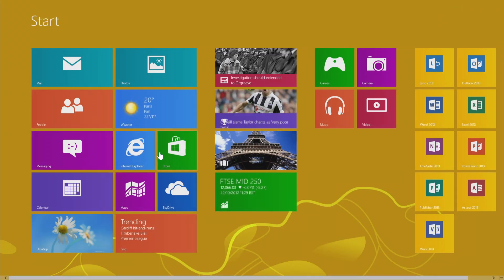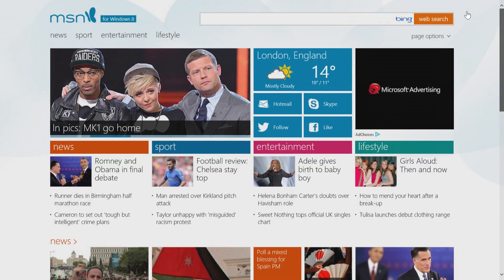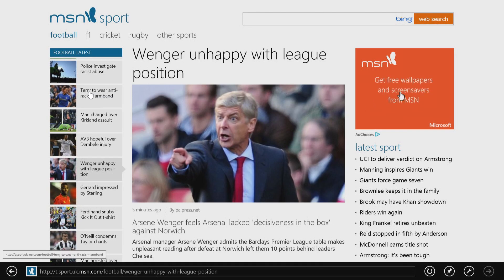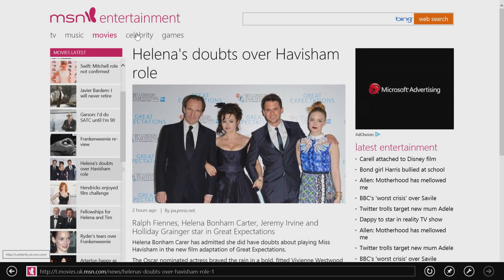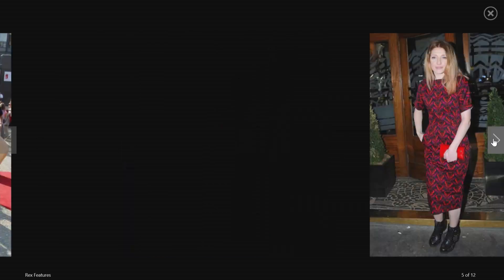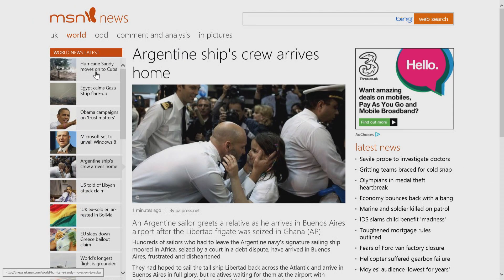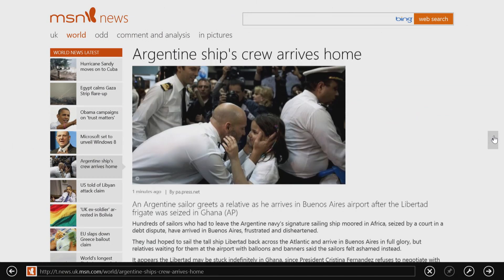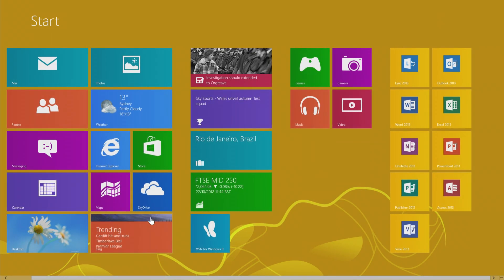MSN for Windows 8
Take a tour of the all-new MSN for Windows 8 on Internet Explorer 10.